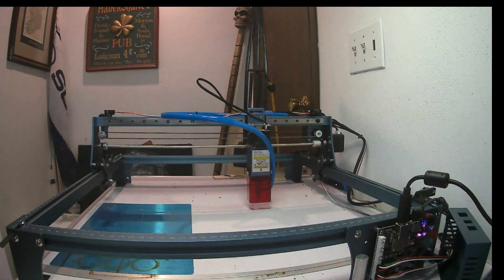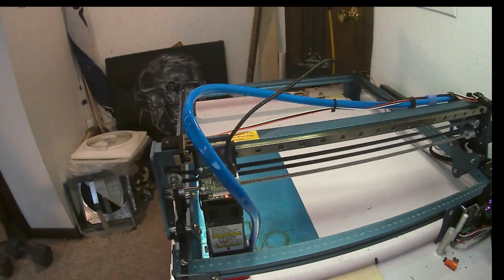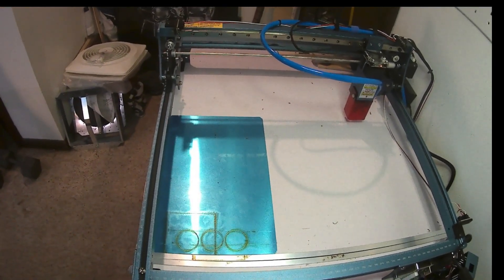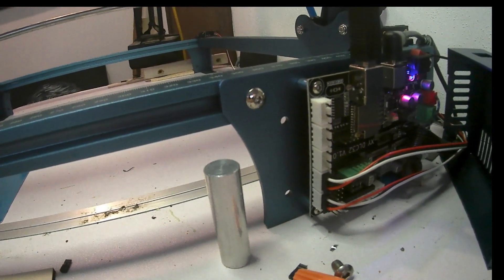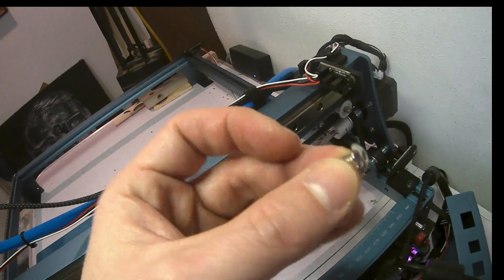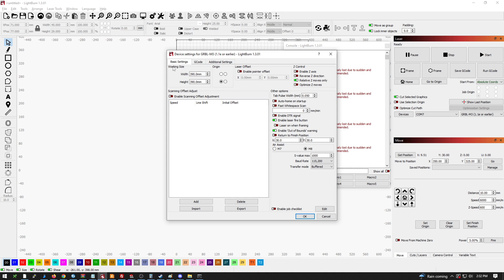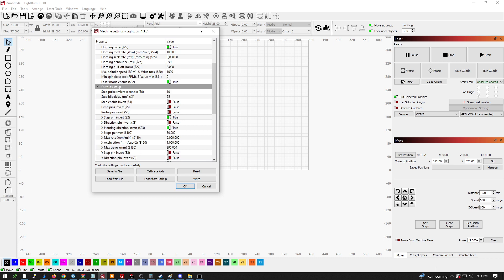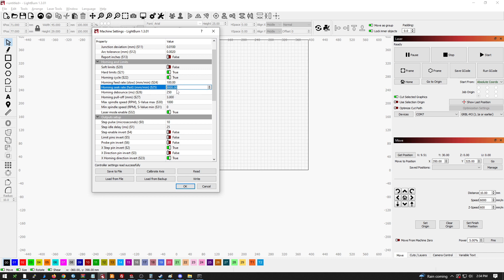Sculpfun S10 - Limit switchs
PNP limit switch kit -